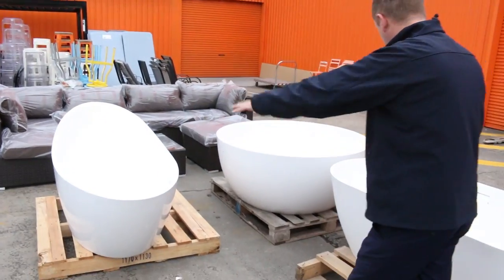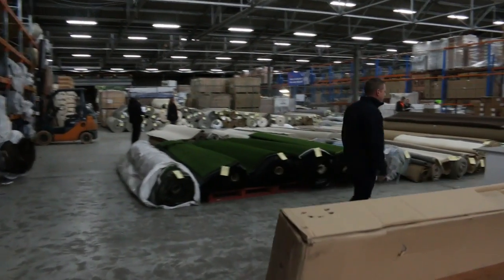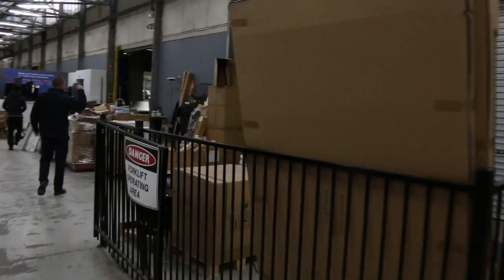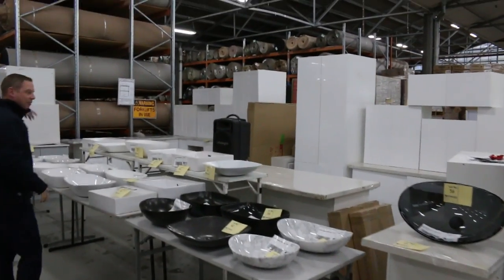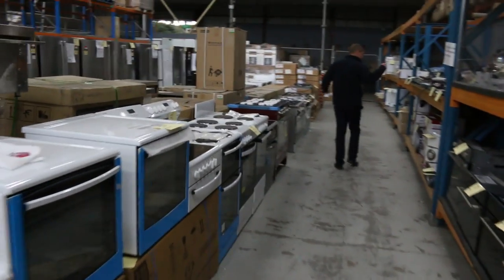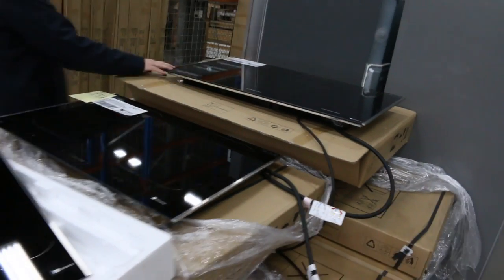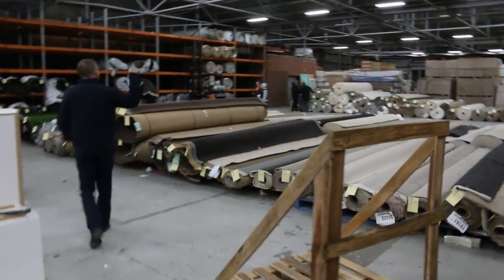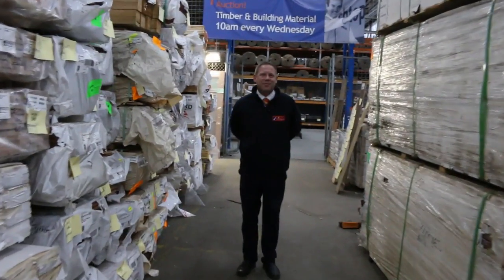Home Renovators Auction 24 July